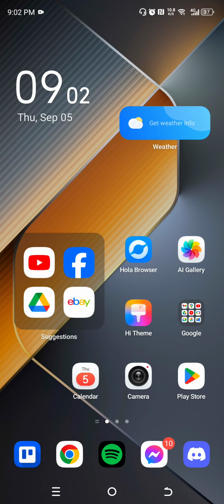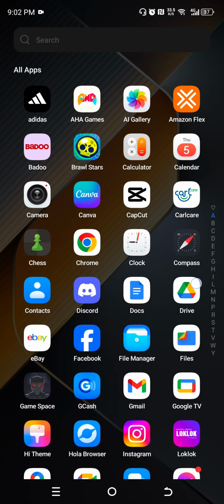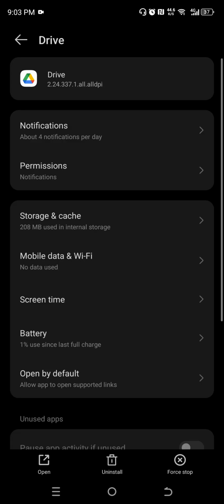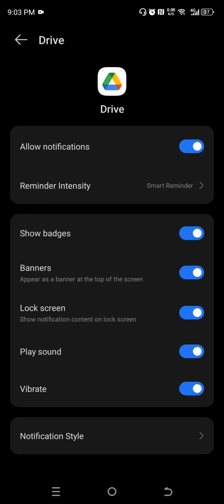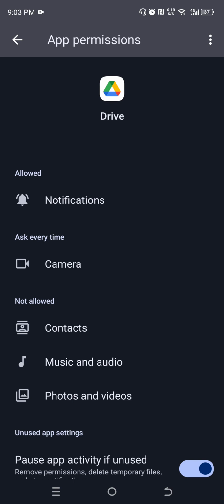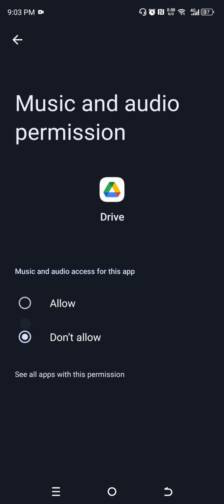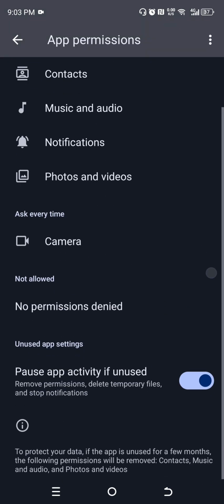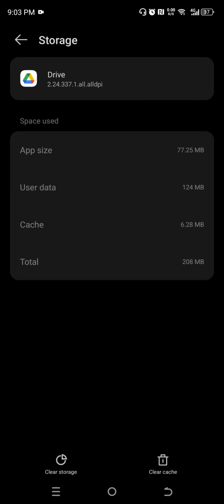How to Fix Error 404 in Google Drive 2024! (FULL GUIDE)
This FULL GUIDE for 2024 covers how to fix the Error 404 issue in Google Drive. Learn how to access your files without interruptions with our detailed troubleshooting steps.

🛠️ How to troubleshoot Error 404 in Google Drive
📁 Steps to recover or locate missing files
💡 Tips to prevent common Google Drive errors
🔒 How to check permissions and sharing settings